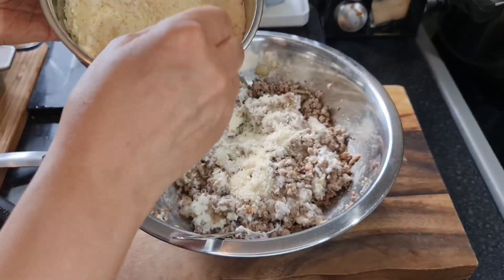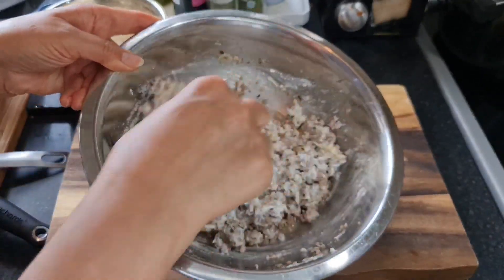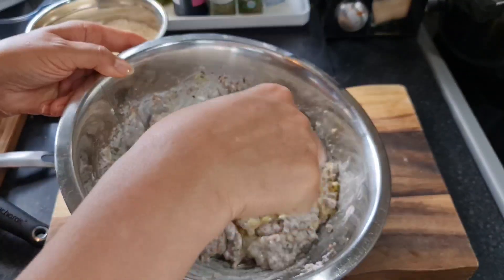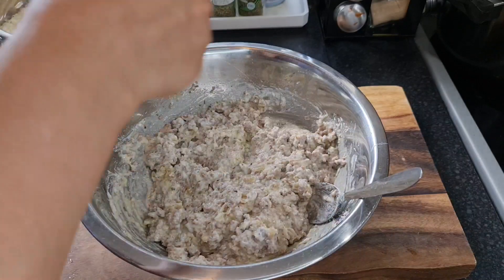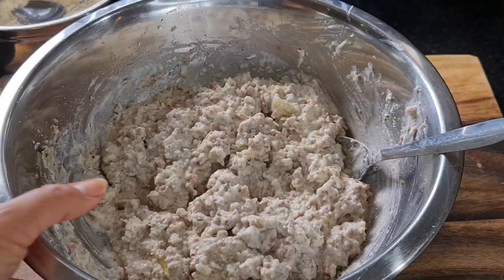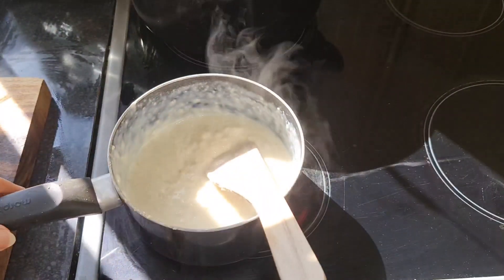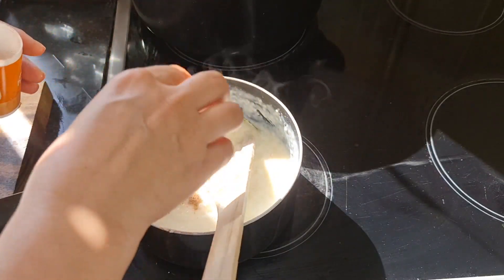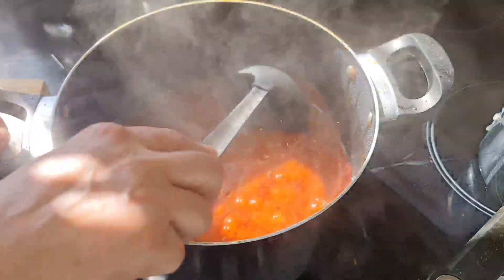Airfryer canelloni with Turkey mince filling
Air Fryer Canelloni with Turkey Mince Filling

in today's video I'm going to show you how to make
a delicious Italian Cannelloni  dish with a wonderful  Mince Turkey and ricotta cheese filling .Super tasty !
I hope you enjoy watching this video ..Happy cooking and Buon Appetite!

much love
Pina x

INGREDIENTS:

Cannelloni filling:
Turkey Mince ( lean thigh Mince)
ricotta cheese
parmesan cheese
1 egg
salt and pepper
Italian herbs/oregano
olive oil

Italian sauce:
passata (I bottle )
1 tbsp tomato puree
I cup red wine
onions
Garlic
italian herbs/oregano
fresh basil
olive oil

bechamel sauce:
knob of butter
flour about half cup
milk  a cup
bay leafs
nutmeg( optional )
salt